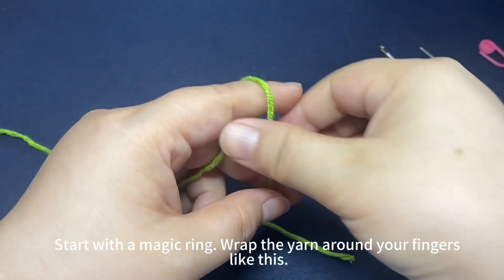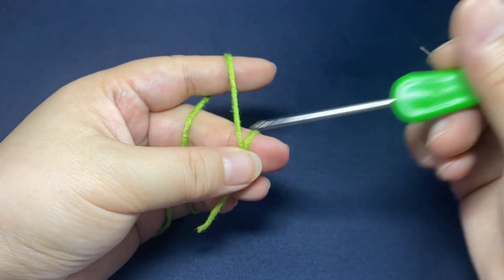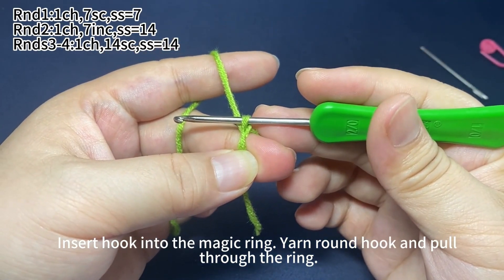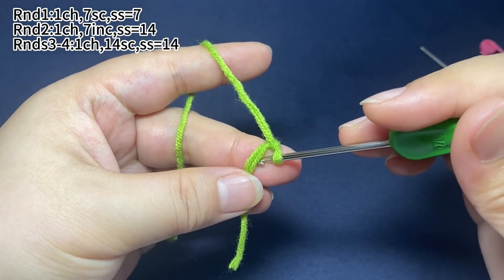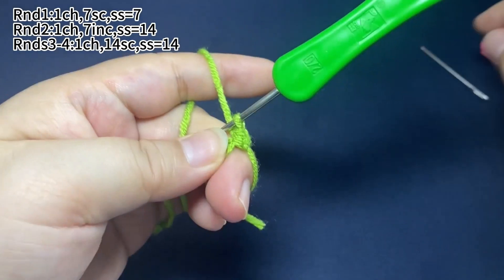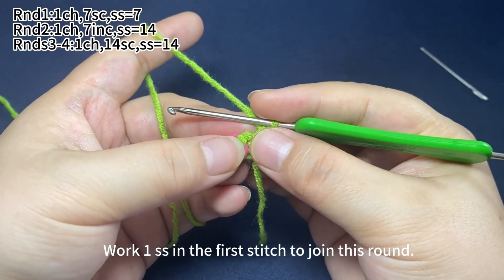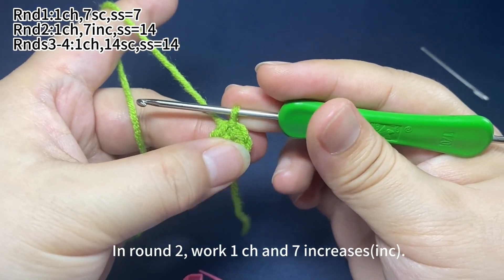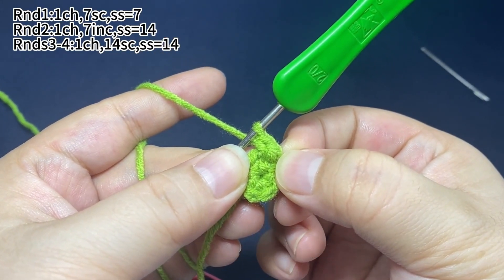Monster-8: How to crochet the monster's arms？